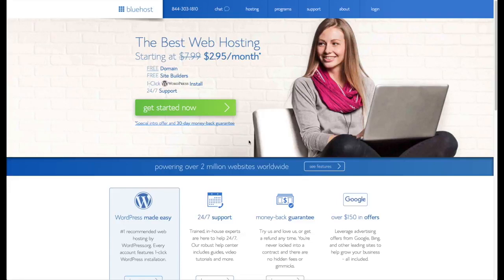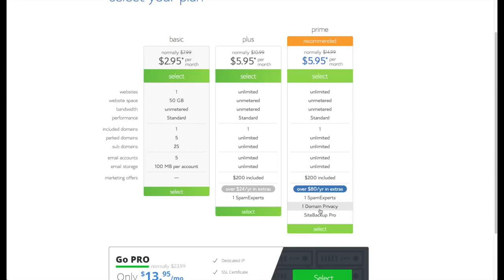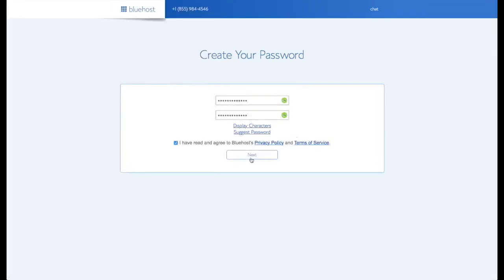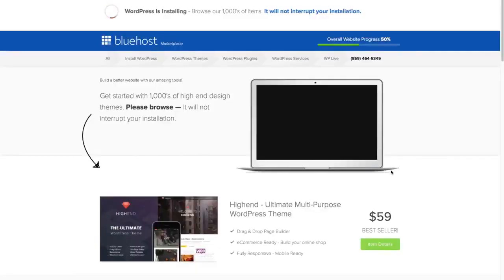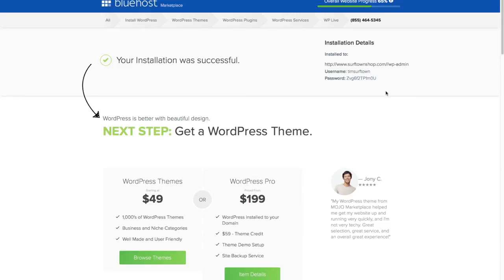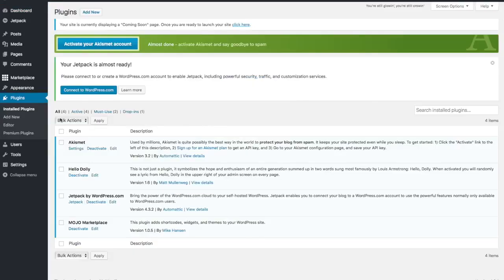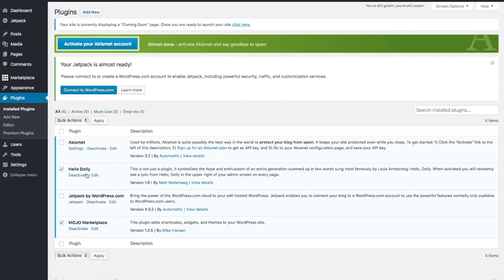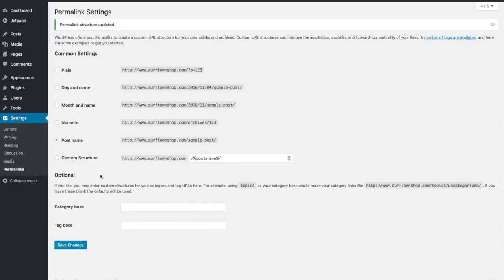Best web hosting 2019 + wordpress installation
BlueHost web hosting is:
Built for Success
24/7 Support
WordPress Made Easy
Money-back Guarantee

Bluehost is currently responsible for hosting more than 2 million websites all over the world and is one of the most popular and least expensive shared hosting services available.

Founded in 1996 by Matt Heaton and Danny Ashworth in Provo, Utah, they have a staff of 750 employees working around the clock to ensure the highest quality of service possible.